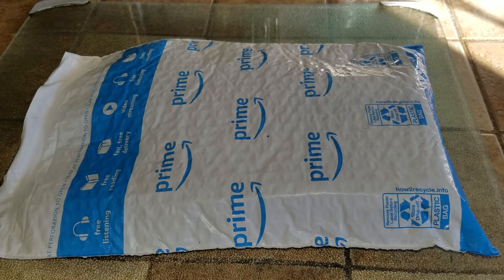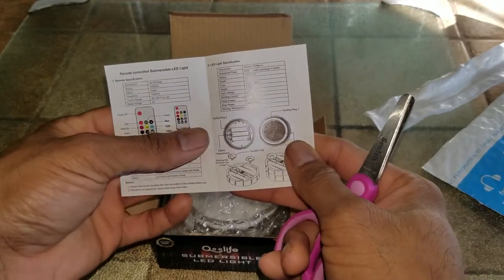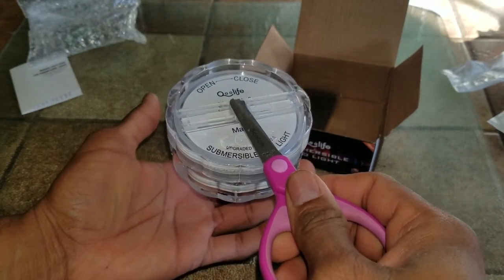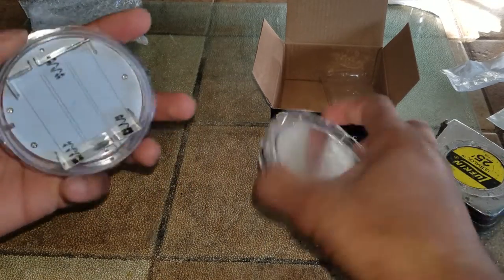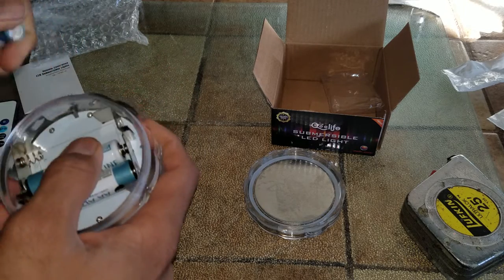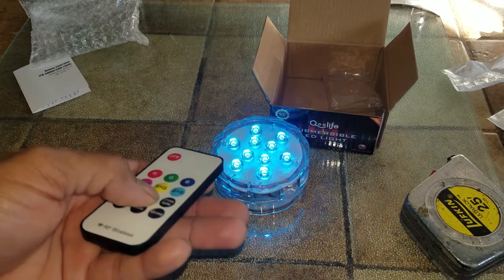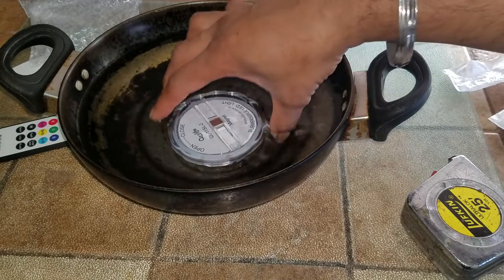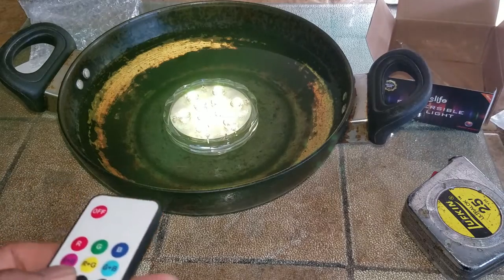Qoolife - Waterproof Lighting Solution - Unboxing and Review.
Waterproof Hot Tub Light: 2 rubber sealing rings and water tightness structure was designed for this upgraded light and make it perform much better than those normal lights on the market. ⚡Please do screw up tightly before place into water⚡. This Underwater LED Light is perfect for hot tub, spa, shower, jacuzzi, fountain, Waterfall, patio, floral, aquarium, fish tank, pond, vase decorations;
Upgraded RF Remote Controlled Submersible LED Lights: This light applies RF remote, control range is 24-30m in air even with obstacles; The control performance also get largely improved than old IR remote when signal transmit from air into water. But please notice, water would largely reduce the control range according to the depth of the light in water. Wireless signal transmit through water is a world class challenge. Recommended depth is less than 2 ft to ensure control sensitivity.
Bigger Battery Compartment & Lower Consumption: Qoolife 2nd generation submersible lights have bigger battery compartment and are powered by 3 x AA batteries ( NOT Included ), besides this décor light was designed with more durable and higher efficiency LED chips, still 10 beads but with lower consumption; That makes it available to provide much longer running time than all other similar products.(Auto mode: 24 hours)
Convenient to Fix on & Versatile Magnetic Waterproof Light: specially designed mount hole and strong magnet make this crystal waterproof led light become so convenient to attach to the smooth surface and any steel items. Furthermore, the mount hole provide another availability to fix / hang it with a nail
Warranty - It comes with 1 year

Take Care